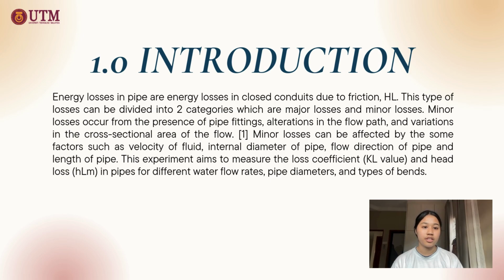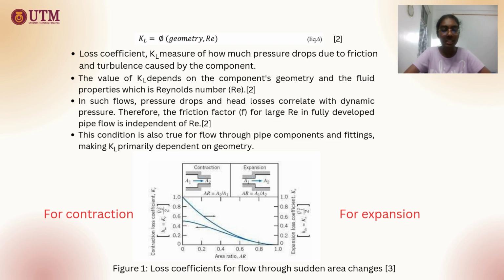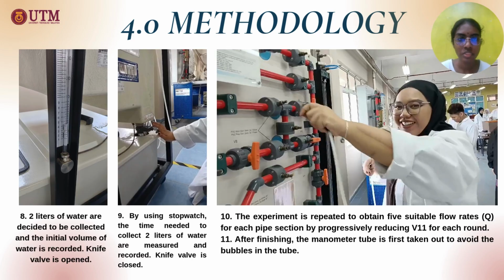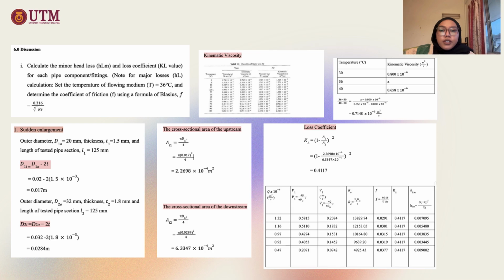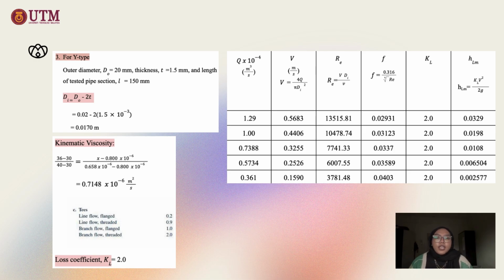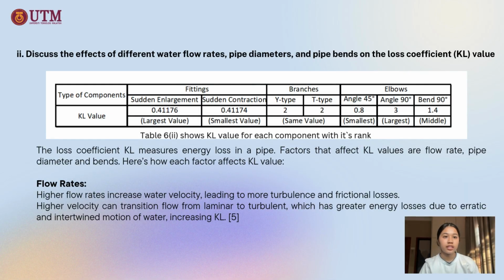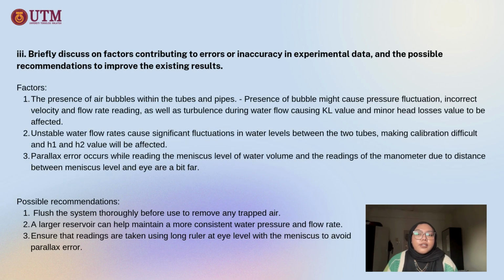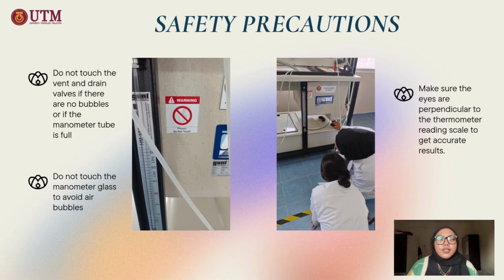G3-E3 MINOR LOSSES IN PIPE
SETG2741-02 (FLUID MECHANICS LAB)
DR  NORAZANA BINTI IBRAHIM
GROUP 3:
SYAFIQAH AMIRA BINTI ZAKIMAN
NUR IZZATUL NAJLAA BINTI M RAZIF
LAKSHMI A/P SUBRAMANIAN